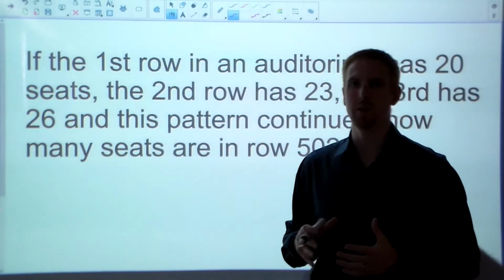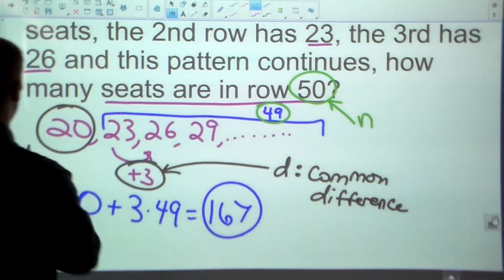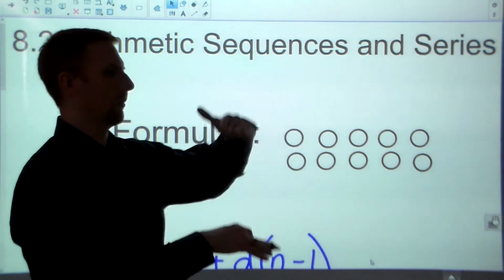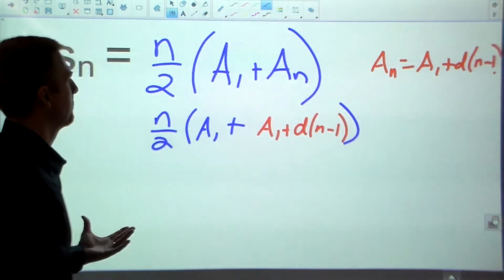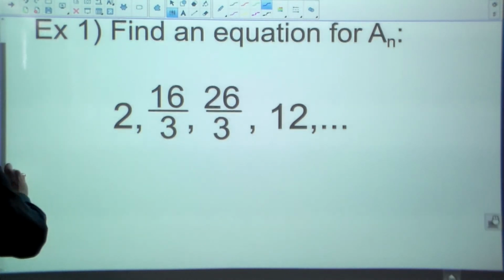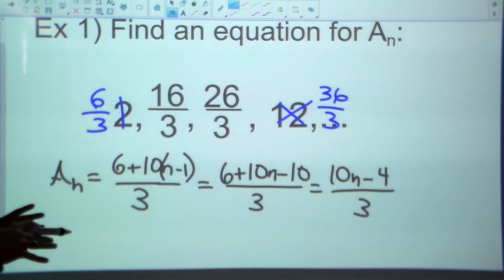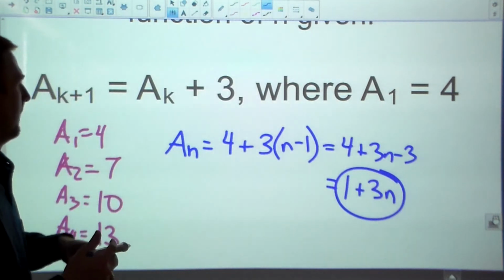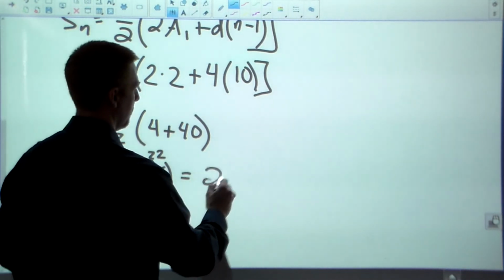8.2 Arithmetic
This covers arithmetic sequences and series.